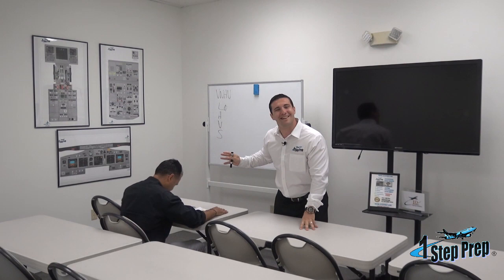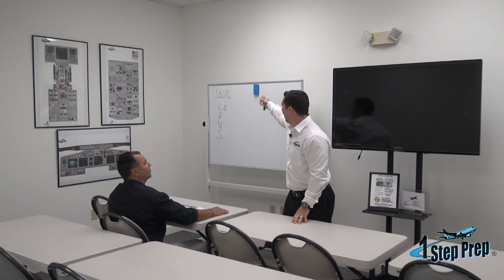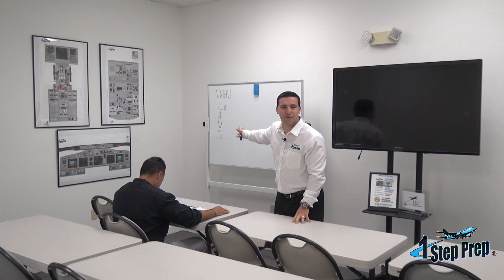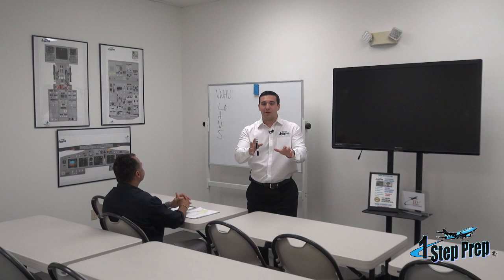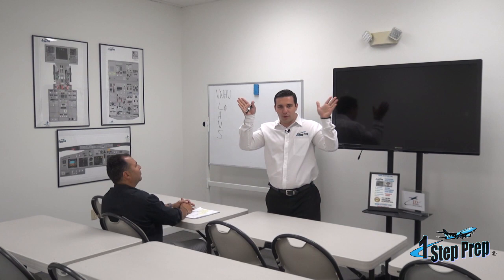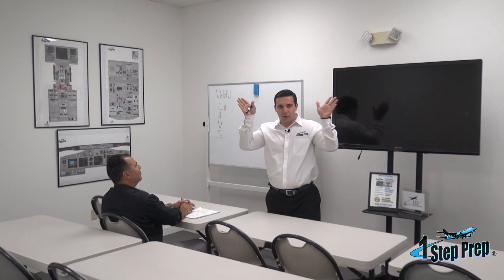1StepPrep University Fundamentals of Instruction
COURSE PREVIEW: 1StepPrep University A Fundamentals of Instruction course delivered by Joe Munoz & Juan Dominguez
Teach your instructors to enhance every training event.

Professional Type Rating Video & In Person Courses
1StepPrep.com
Miami, FL